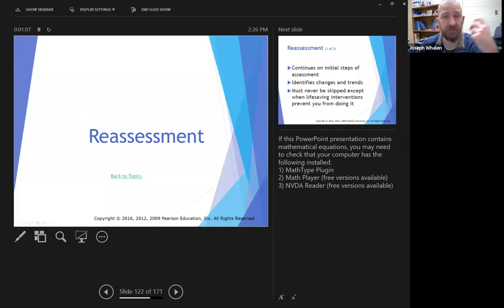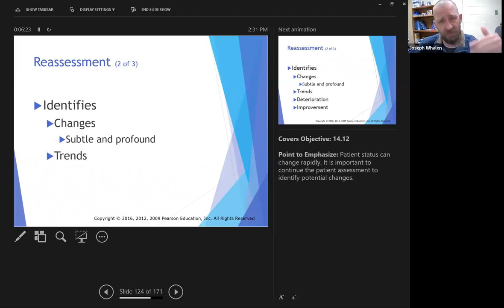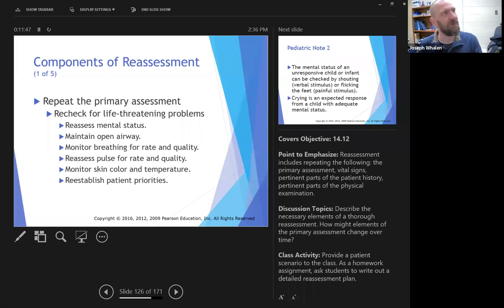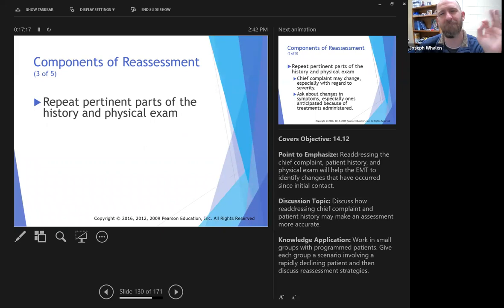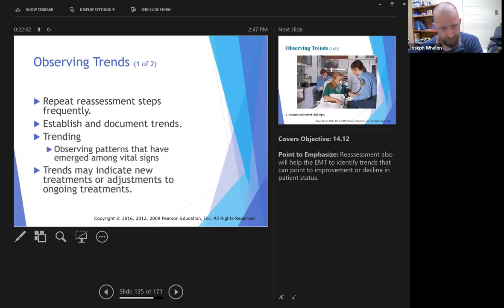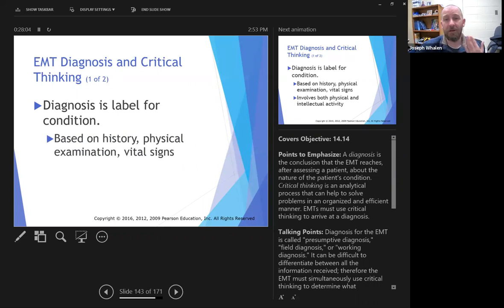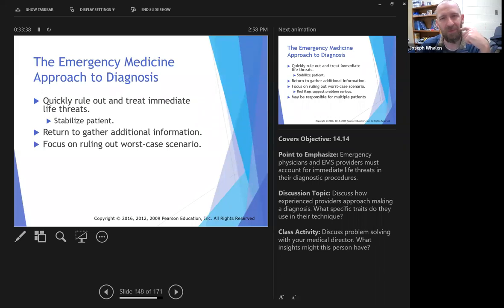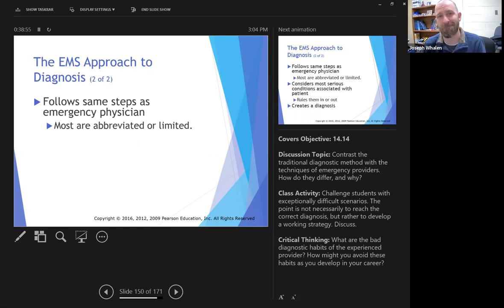Chapter 14 Assessment Principles-Part III